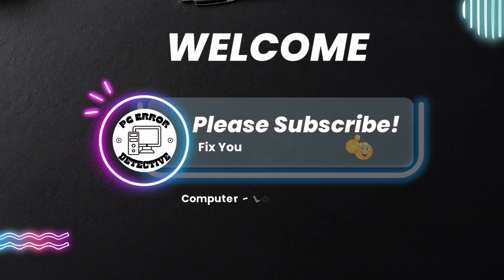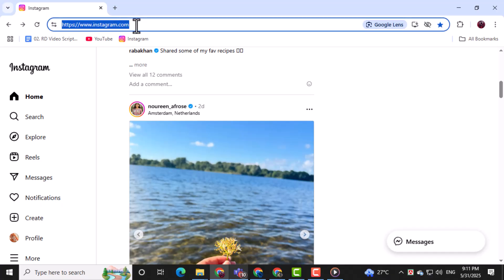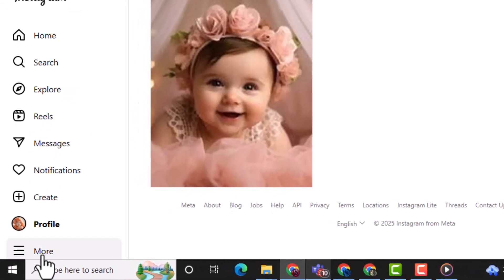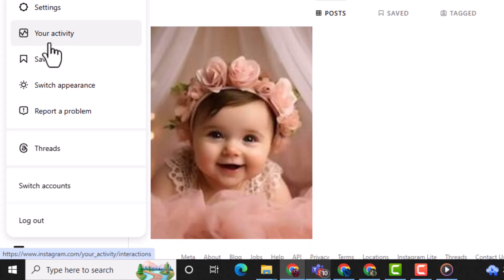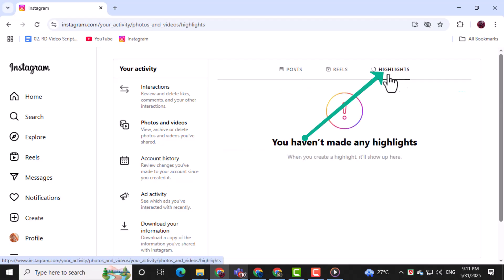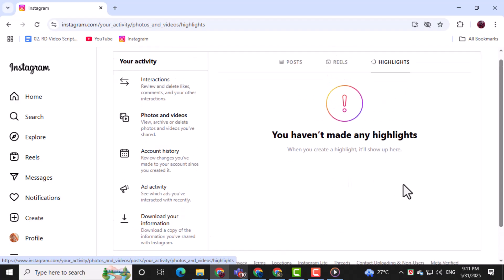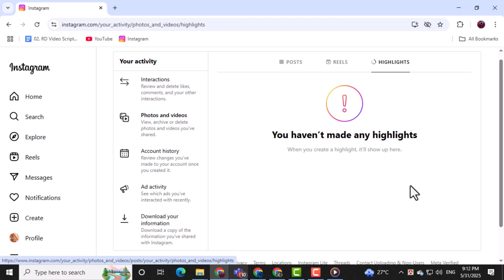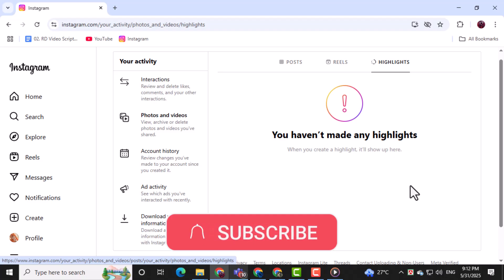How To Delete Your Highlight On Instagram On PC - Full Guide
How To Delete Your Highlight On Instagram On PC

Instagram Highlights let you showcase selected stories on your profile permanently. While it’s easy to manage Highlights on the mobile app, doing the same on a PC can be confusing for many users. Whether you're updating your profile or simply removing old content, knowing how to delete Instagram Highlights from your computer is helpful. This video explains what Instagram Highlights are and discusses why users might want to delete or manage them using the desktop version. It’s perfect for users who prefer using Instagram on their PC instead of their phones.

* How to remove instagram highlights from desktop
* Delete story highlights on instagram pc version
* Instagram highlight delete option on computer
* How to manage instagram highlights on pc
* Remove saved stories from highlights on instagram web